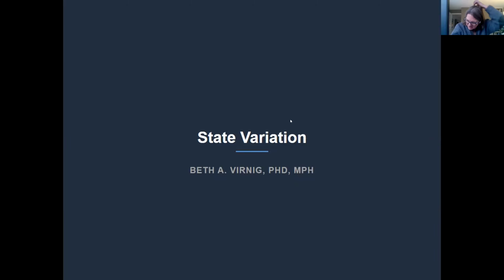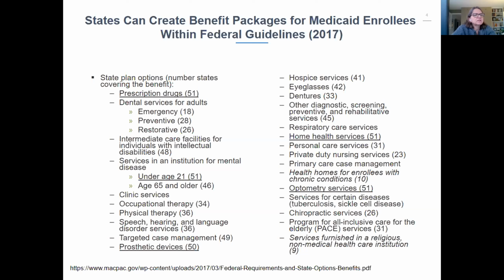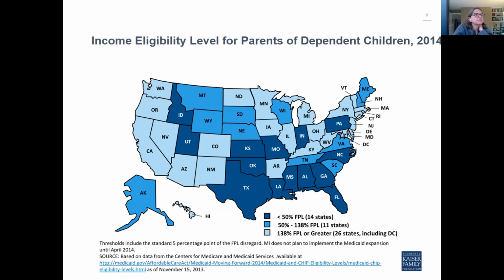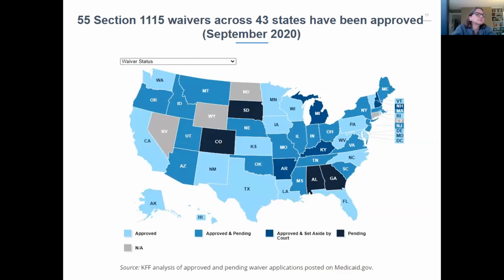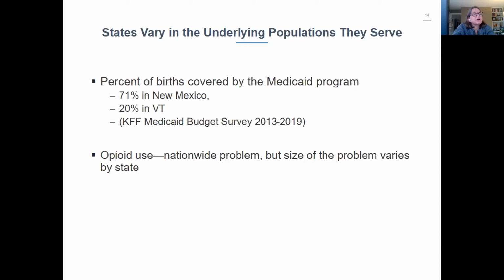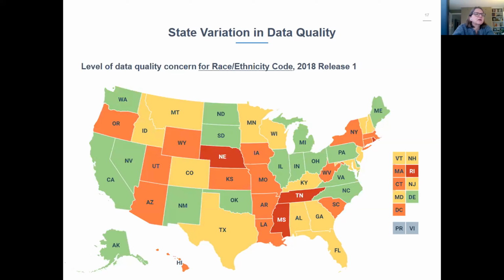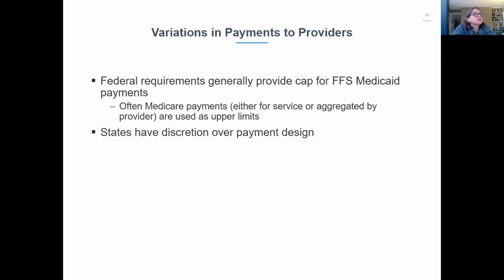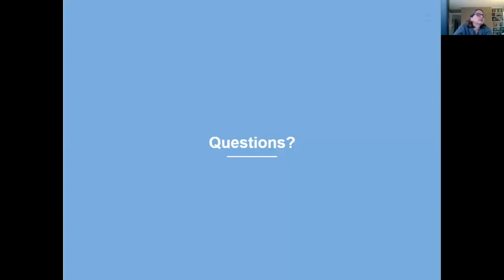State Variation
This video is one segment in a series of videos from ResDAC’s Introduction to the Use of the Medicaid and CHIP TAF (T-MSIS Analytic File) Data for Research.

Topics include:
Review of Medicaid program design and sources of state variation
Implications of state variation in Medicaid and other healthcare policies and demographics on healthcare use and spending in the Medicaid program
State variation in data submission quality

ResDAC Presenter: Beth A. Virnig, PhD, MPH